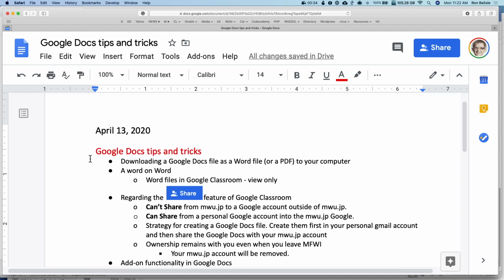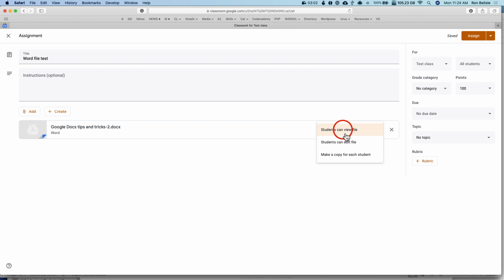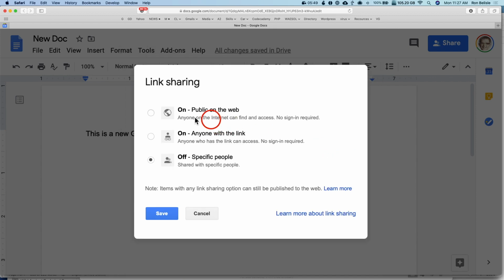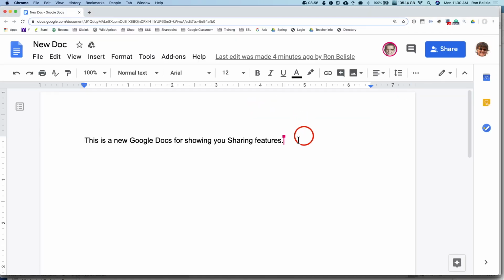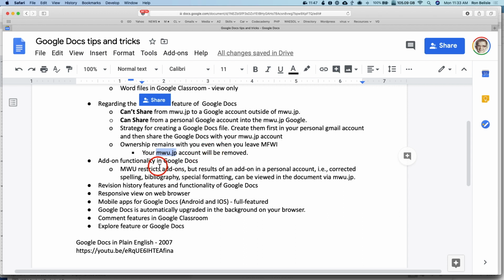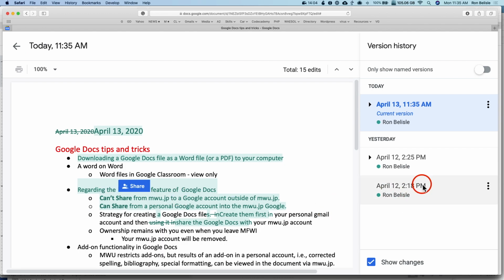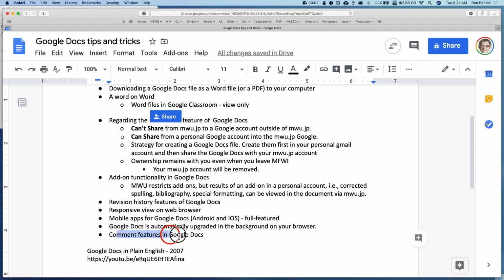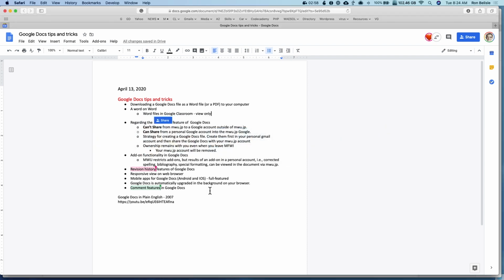Google Docs tips and tricks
Google Docs in Plain English - 2007